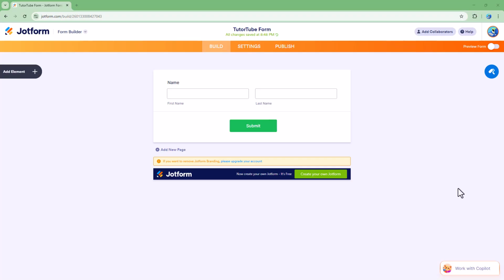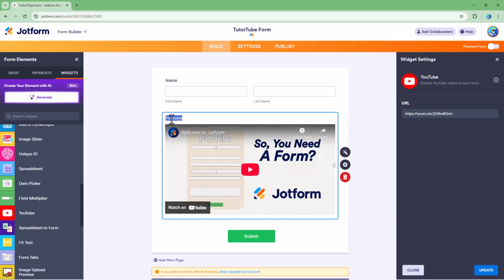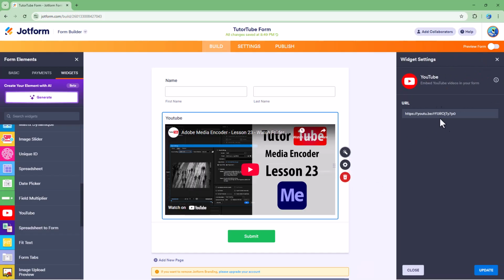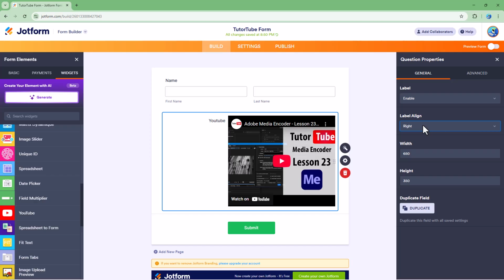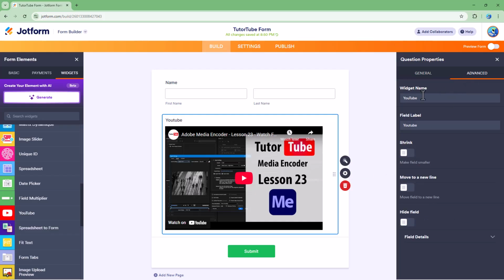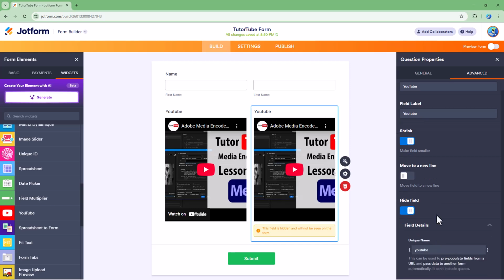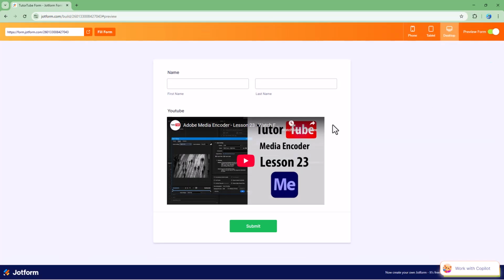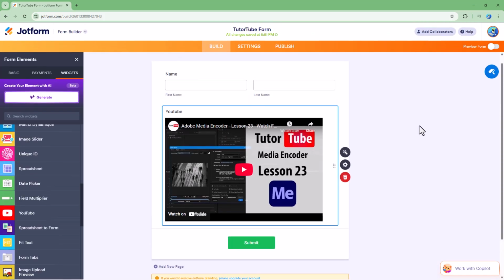Jotform - Lesson 64 - YouTube Widget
In this tutorial, we’ll explore Jotform YouTube Widget the leading online form builder.